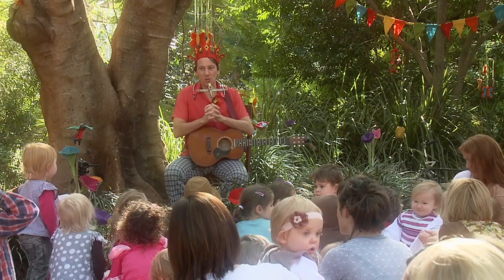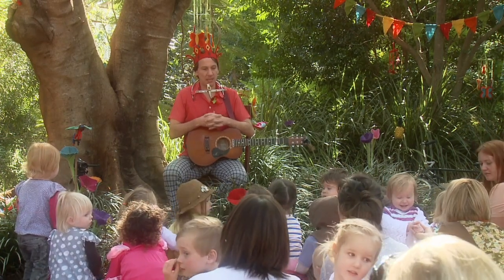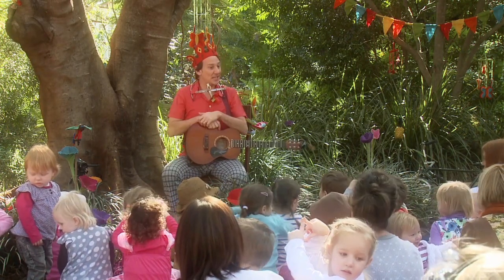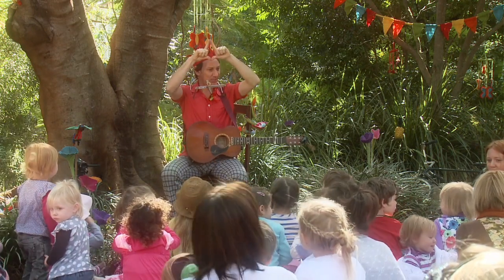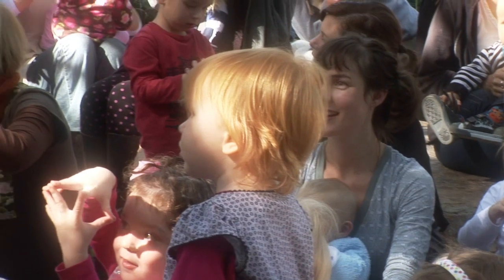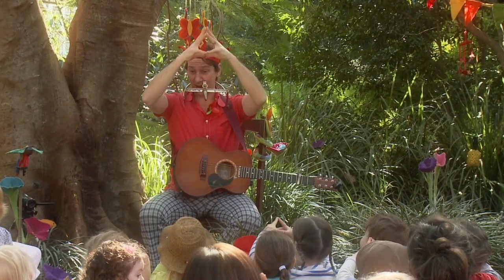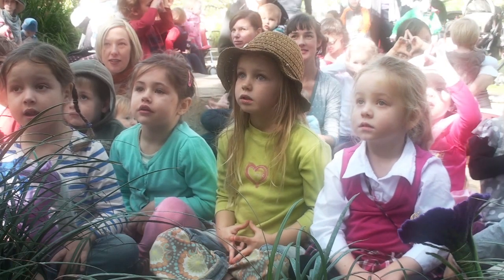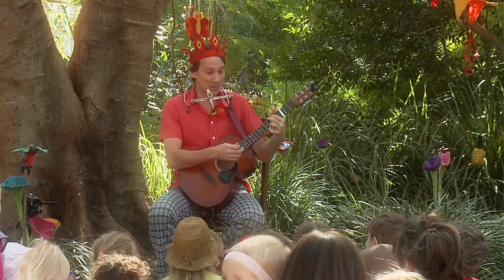Twinkle Twinkle Little Star / ABCs :: Tim Jackman